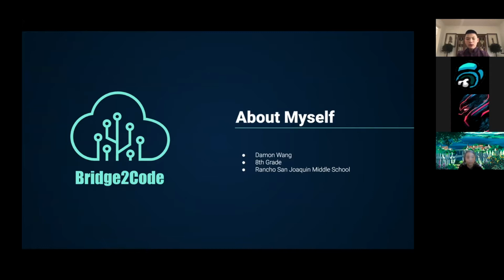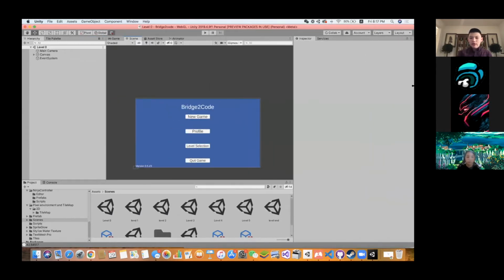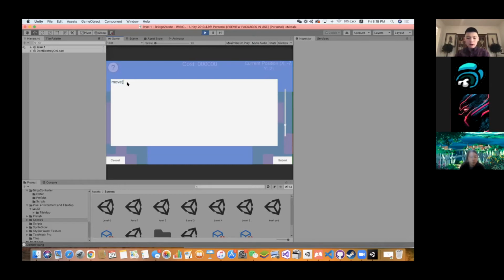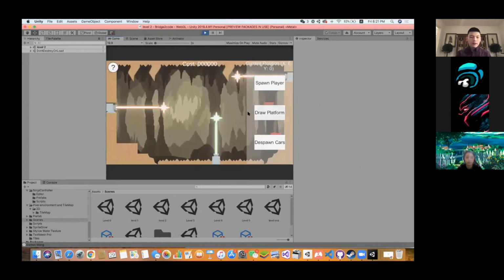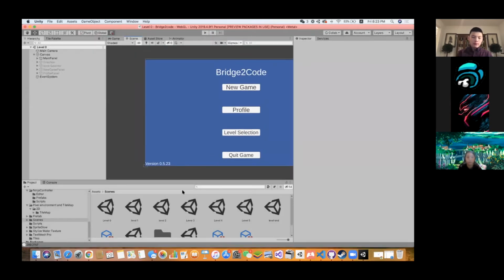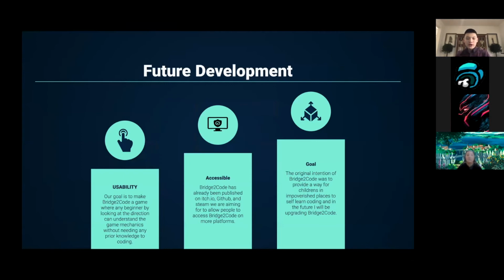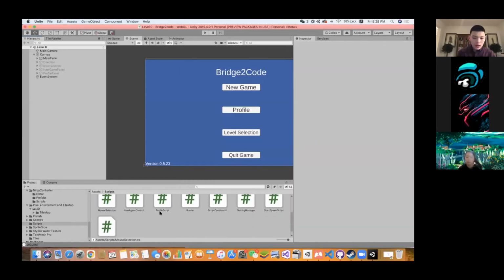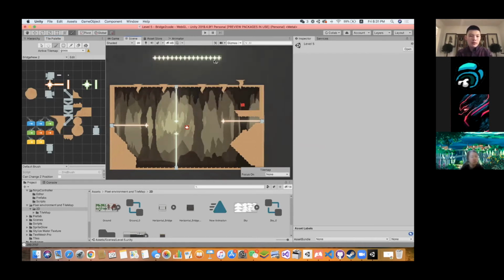【编程助力名校】Learning Coding with Bridge Modeling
桥梁设计施工在工程建设中属于最难的部分，设计师需要将各种受力情况转抽象成复杂的数学模型，再通过一系列精确的计算来确定设计和施工方案。编程思维8年级同学Damon Wang为了提高同学们学习编程的积极性，巧妙的将桥梁建设和编程结合在一起，研发了一款自己的编程游戏。在游戏中玩家需要通过编写代码来完成桥梁建设，让游戏更有挑战性的同时也增强了玩家的编码能力。